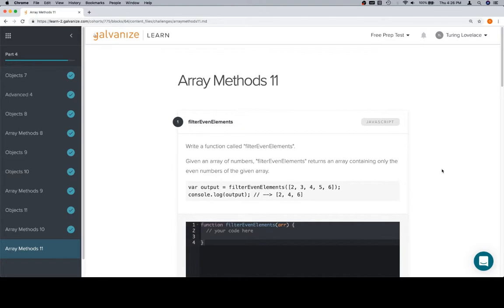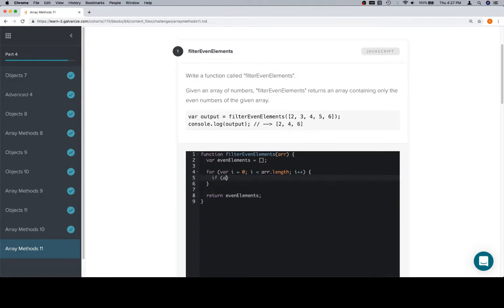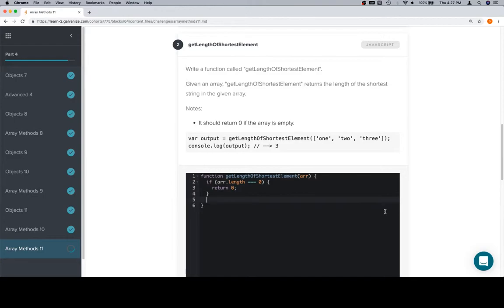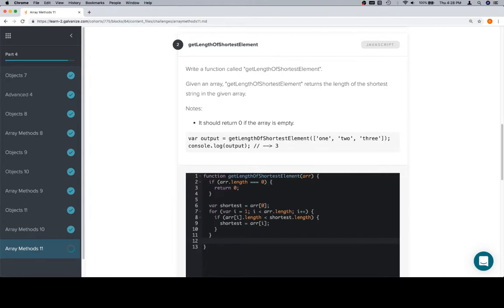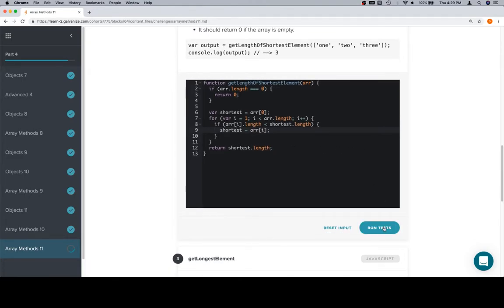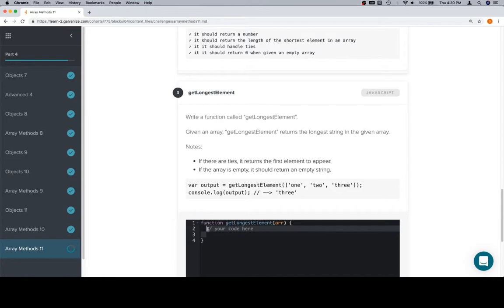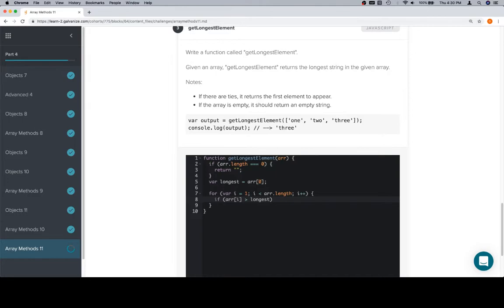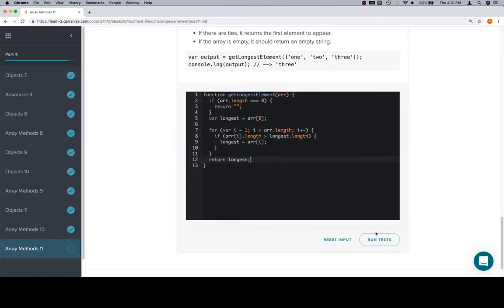Module 1 - Array Methods 11